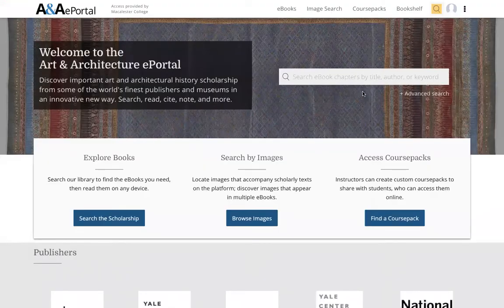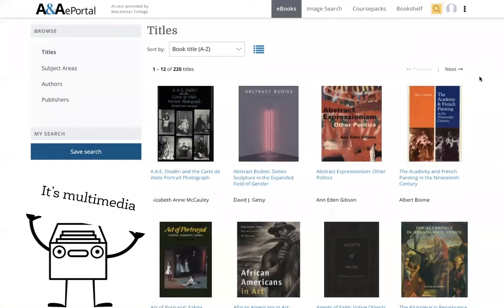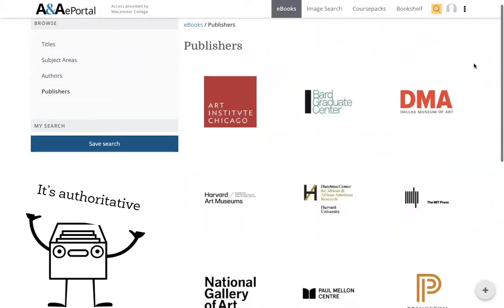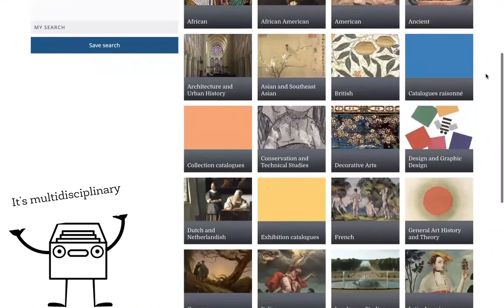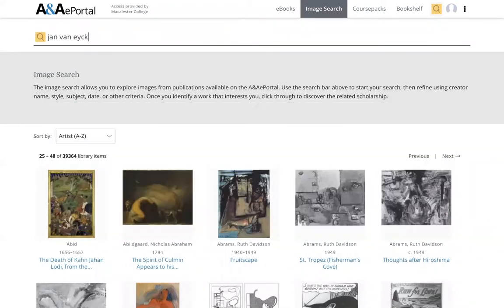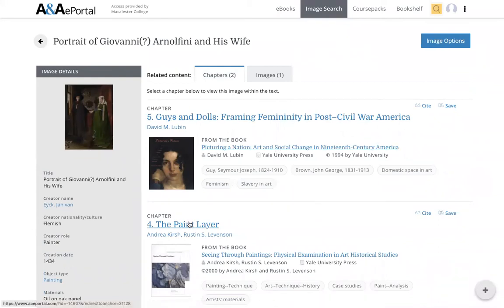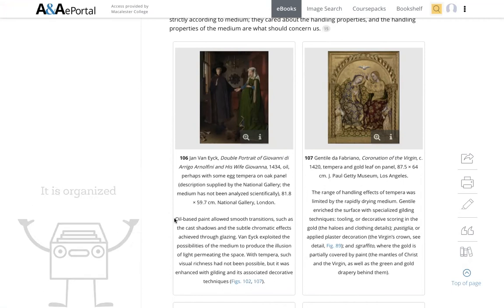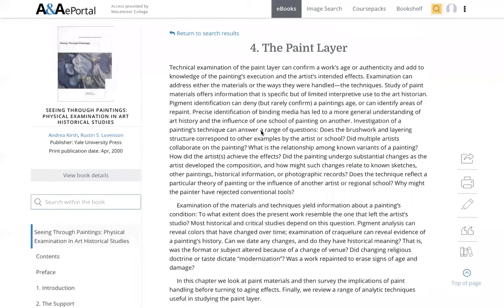Welcome to Date A Base: A&AePortal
Welcome to Date-A-Base, an amateur pseudo dating show made to help you find your perfect research match. This week's contestant: Art & Architecture ePortal. Macalester community: find A&A ePortal and other library resources